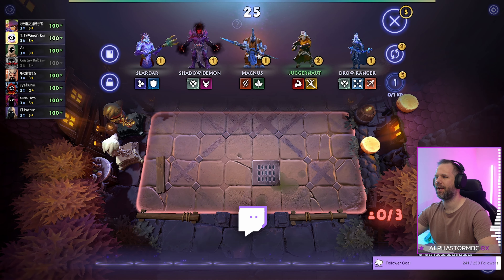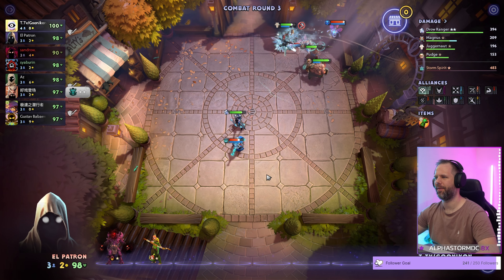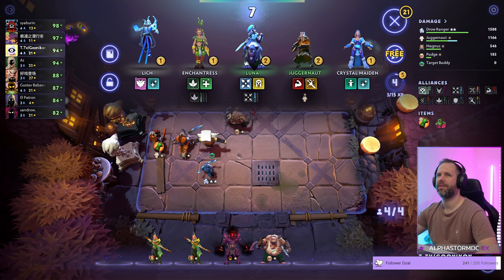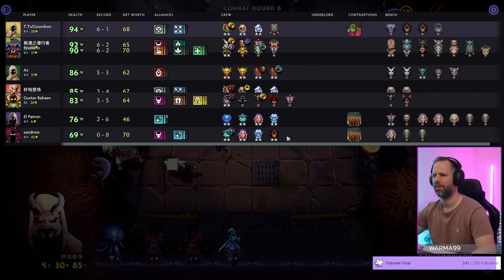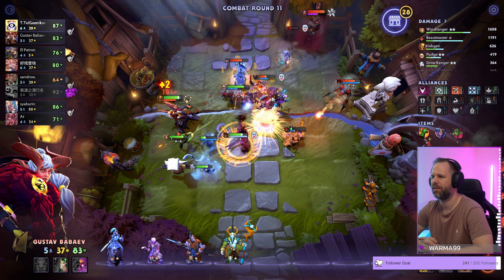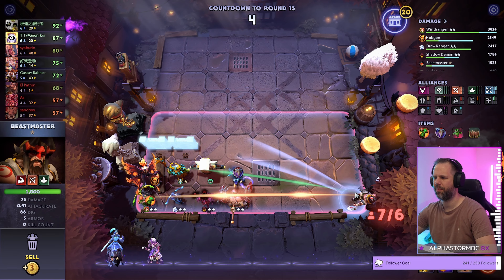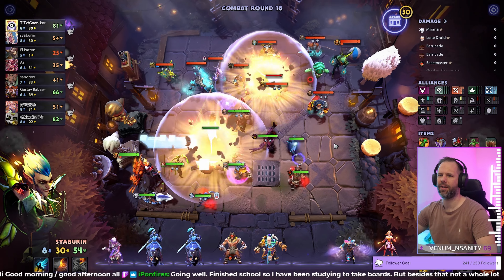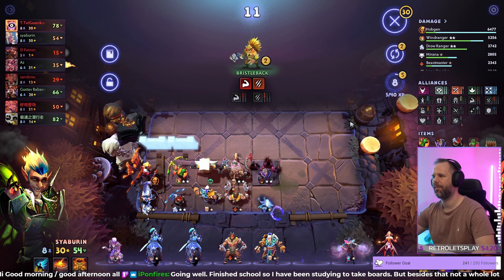👹 Level Hunters Are So Strong And Fun! Top Meta Hunter Build! - [Dota Underlords Builds]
Level Hunters Are So Strong And Fun! Top Meta Hunter Build! It is so cool to play. Build a strong eartlygame team and than level up to level 10 and get the good stuff like Tidehunter, Medusa, Mirana and Troll Warlord in. As always positioning was very important but look it for your self. Thanks for supporting the chanel and have fun!

👹 Dota Underlords.
Rally a force around you, destroy your opponents, and gain dominion over the White Tower in this new strategy battle game set in the world of Dota. Join the beta season now! On PC and mobile.

Dota Underlords gameplay as a Let's Play with Goonikon.